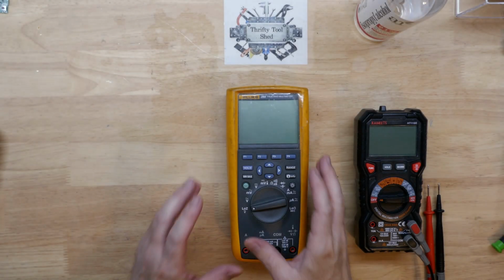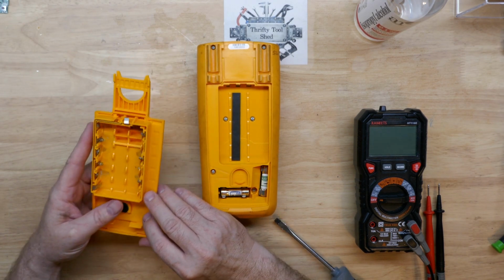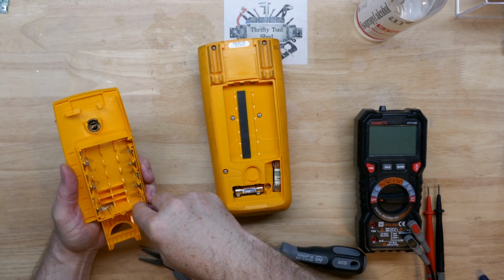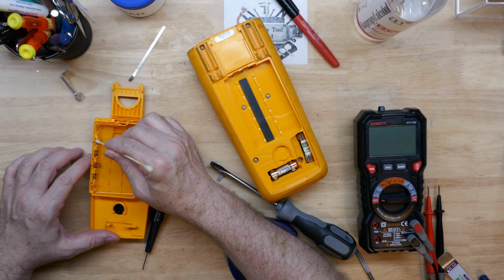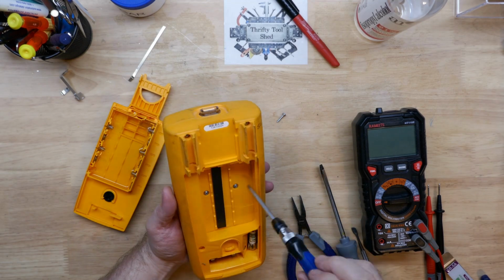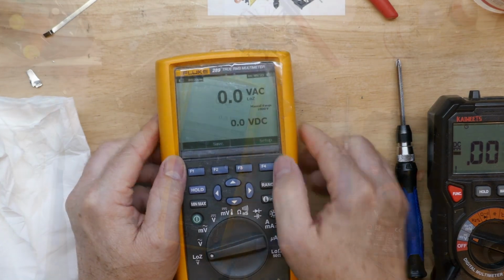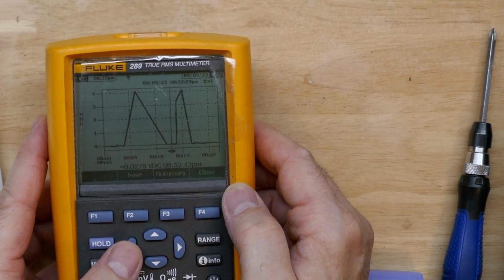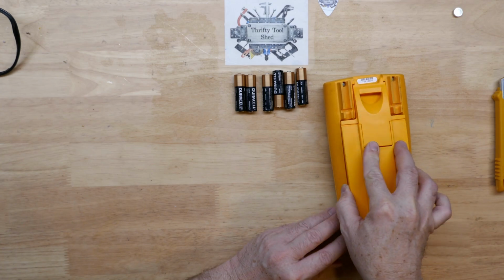Fluke 289 Repair with Look Inside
In this video we take a look inside of the Fluke 289 and repair an issue with corrosion in the battery compartment and we also have to replace the strips for the Plus and Minus battery connections. This meter was given to me by Shane Welcher that has a you tube channel learning with PLC's and Automation. He is a work colleague and he is excellent at PLC and Automation training.  Check out his you tube channel if that is something that interests you.
Thanks to Shane for thinking of the channel and giving us this and thanks to you for watching.

Amazon Link to Battery Strips if needed

Amazon Link to Fluke 289 as a reference if needed

Amazon Link to Cleaning brush if needed

Amazon Link to Spudger type tools if needed
iSesamo Pry tool if needed

Amazon Link to Lithium AA Batteries if needed

Amazon Link to example of Flat nose pliers if needed
Kobalt set similar to seen in video if needed

WypAll Cleaning Wipes 100C if needed
Cheaper version Tub-o-Towels if needed

Amazon Link to Amtech 559 Flux if needed
NF AMTECH NC-559-V2 Flux 10mL if needed:

Amazon Link to Low Melt Solder if needed
NF Low Melt Solder PK of 6 sticks if needed:

Amazon Link to Braid Wick if needed
NF Premium Desolder Braid Wick if needed:

0-60V 0-5A Power Supply if needed

Aftermarket 8V Battery for DeWalt screwdriver if needed

TOMLOV DM201M with built in DMM if needed

200MHZ Rigol DS1202Z-E scope if needed

150W Load Tester if needed